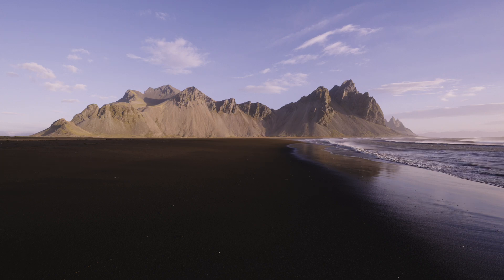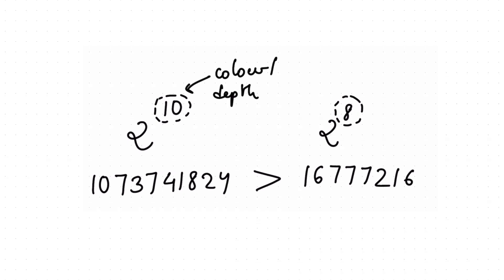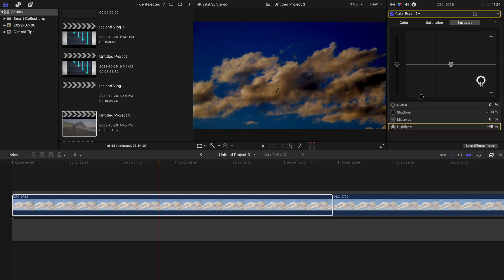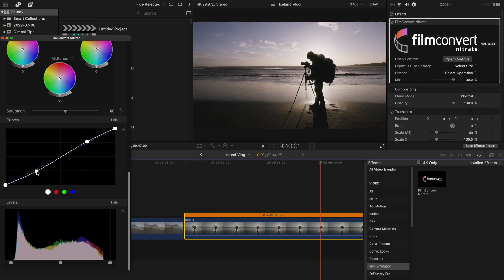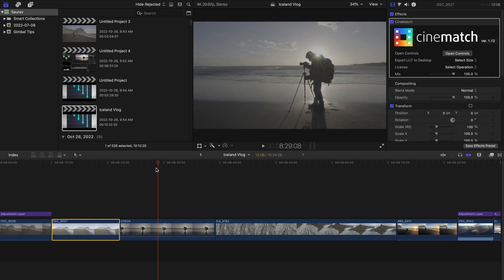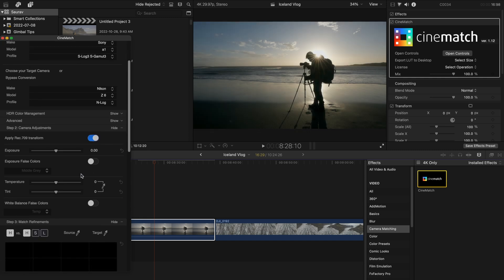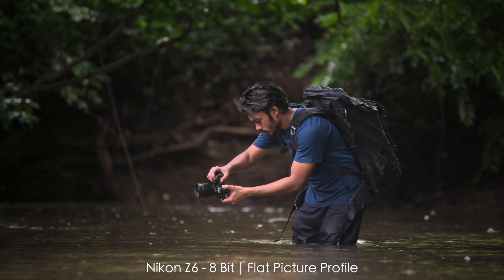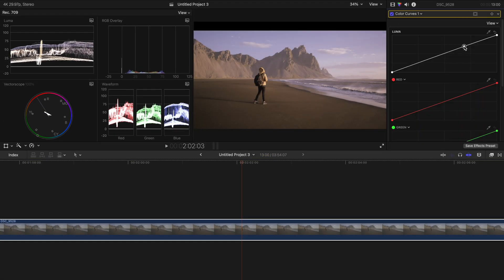8-Bit vs 10-Bit | COLOR DEPTH Explained!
Content:

0:00 Intro
0:20 What is Color Depth
2:13 Amazing Sponsors!
4:35 Why I shoot in 10 Bit
6:11 Conclusion